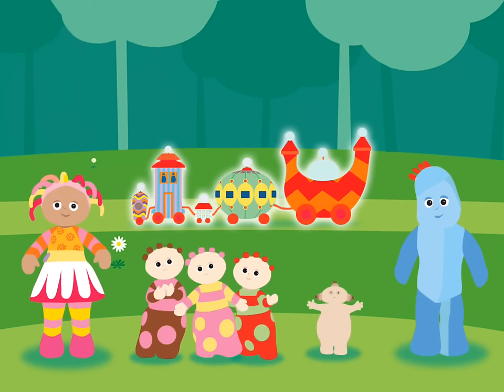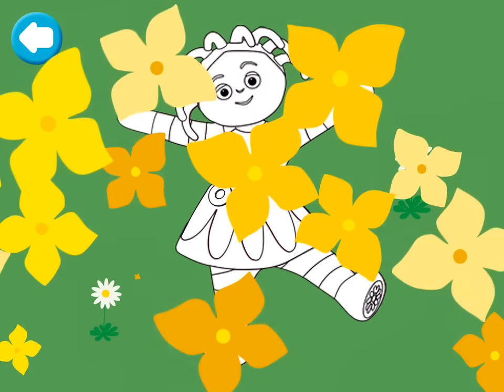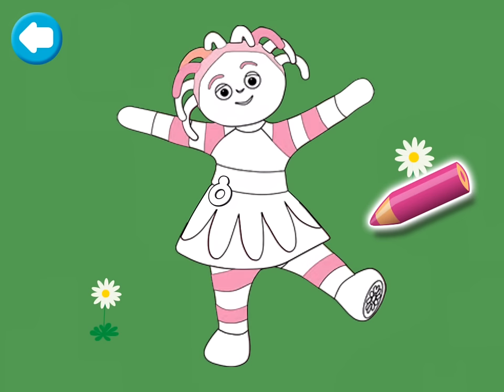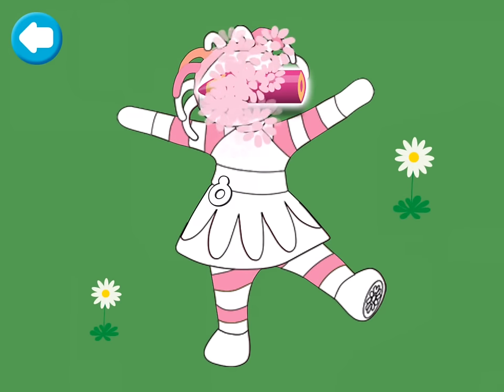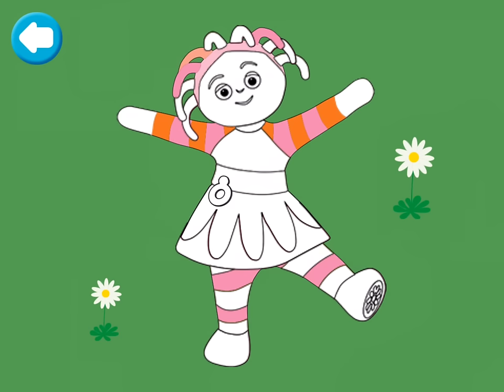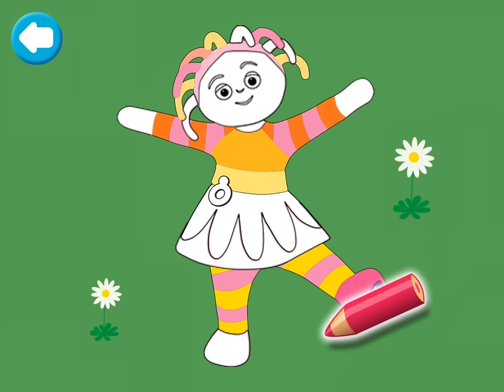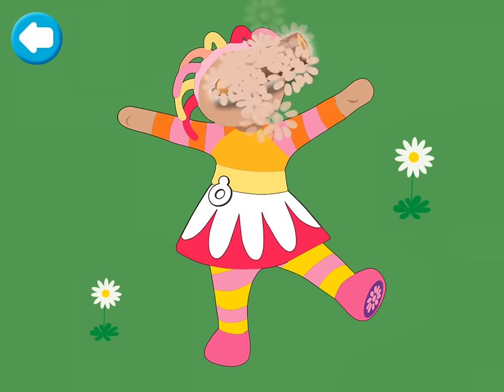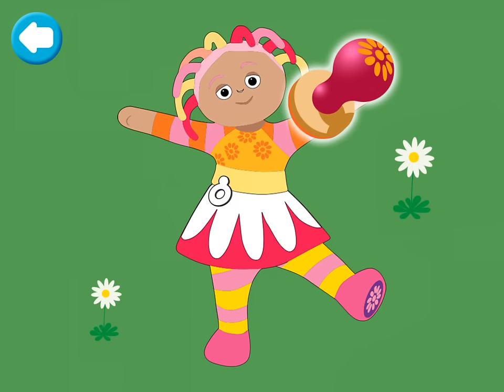Let's Colour in Upsy Daisy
Upsy Daisy is looking very pale! Colour her in to make her all bright and colourful, and then watch her dance.  This is just one of the fun and rewarding activities for preschoolers in the All Aboard The Ninky Nonk App for mobiles and Tablets.